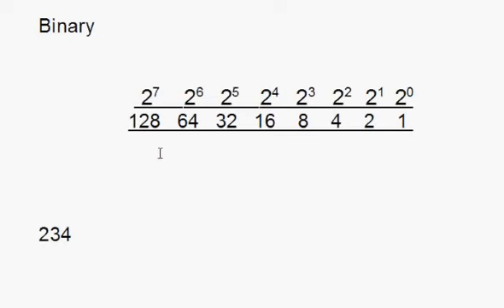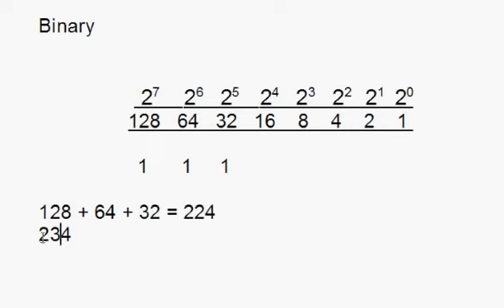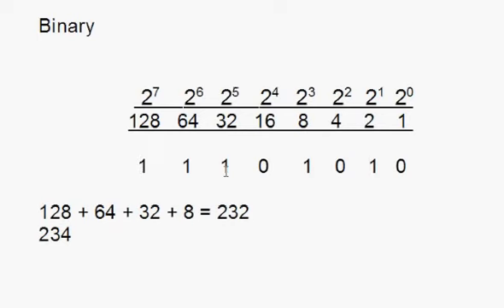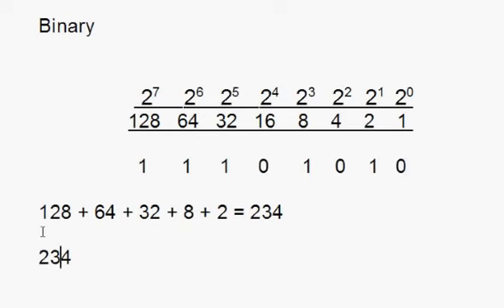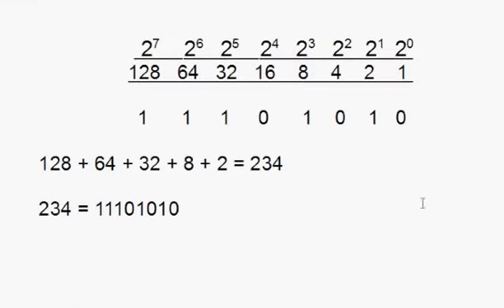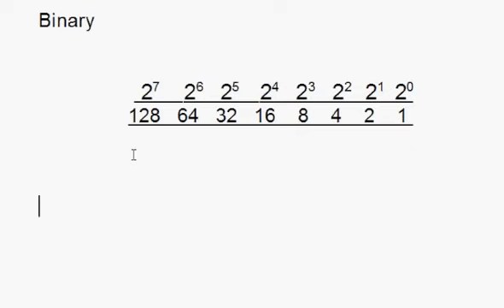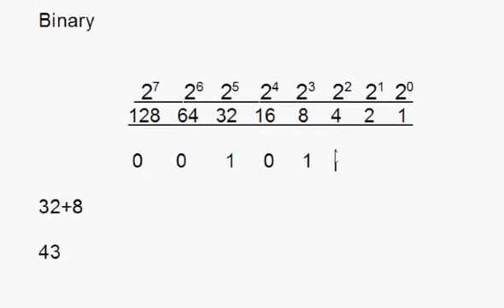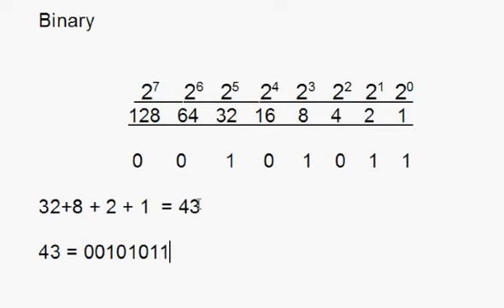Subnetting, Cisco CCNA, Binary Numbers Part 2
TEACHING IS LEARNING